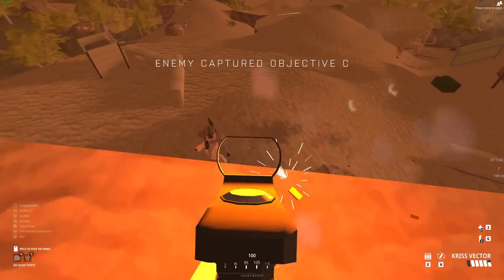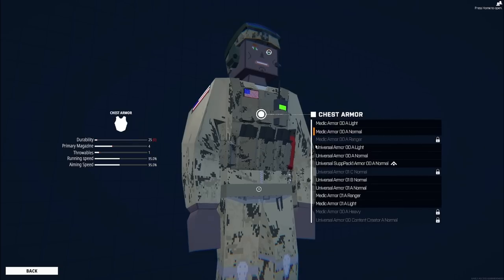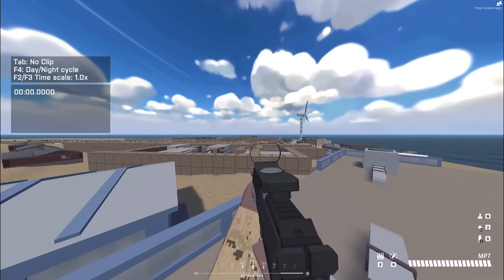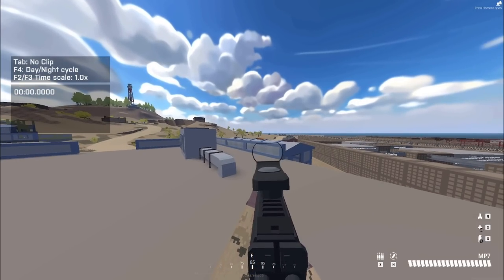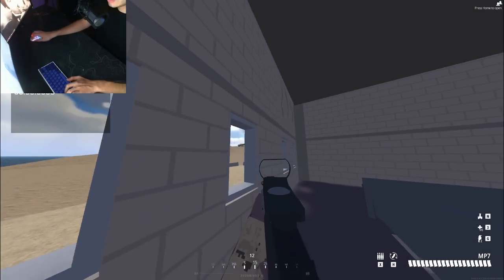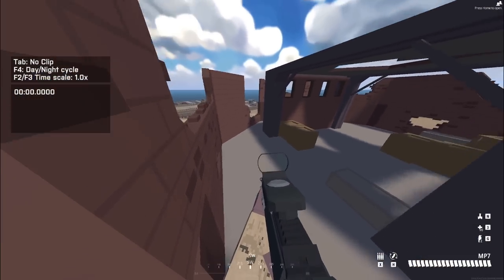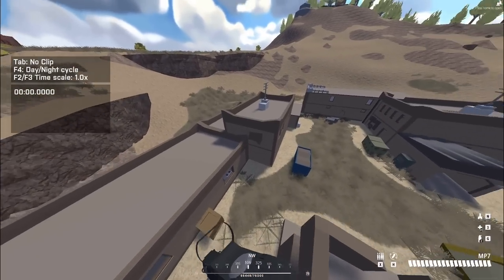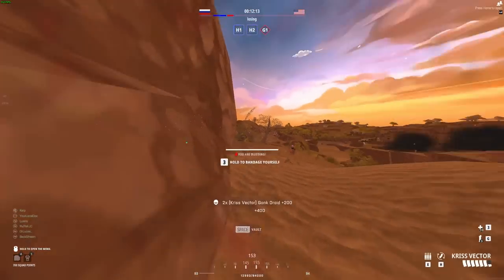BattleBit Remastered Movement & Strafing Explained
for more clips and live content!

0:00 Intro
0:18 Character Equipment
1:18 What Is Strafing
2:48 Strafe Example
3:48 Quick Medic Tip
4:00 Vaulting/Climbing & Creating Your Own Path
4:40 Offline Practice Spot
5:17 Clipping Through Players
5:30 Most "Effective" Movement Weapons & Setups
5:58 Outro/Clips